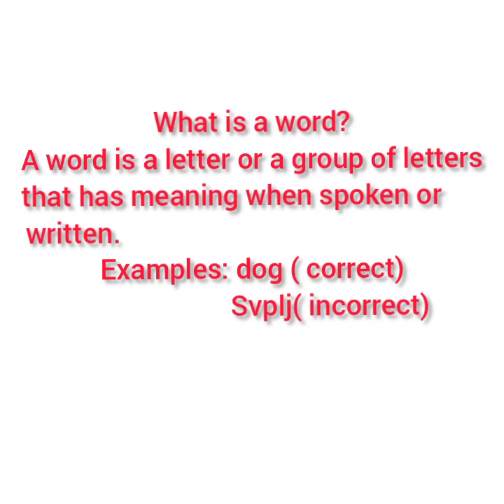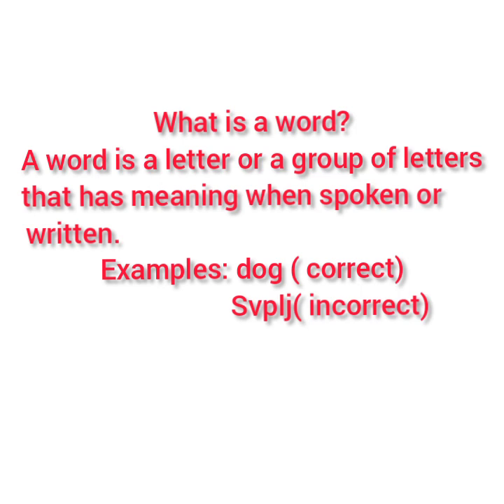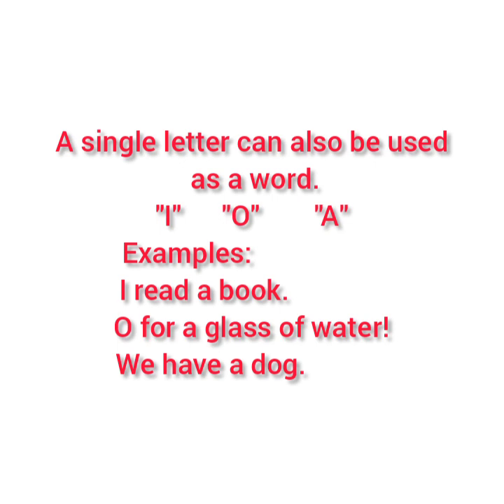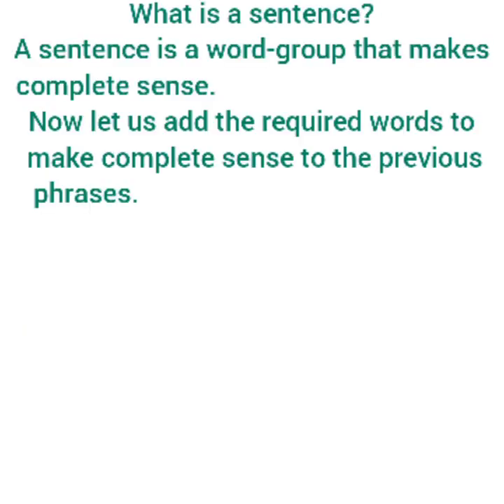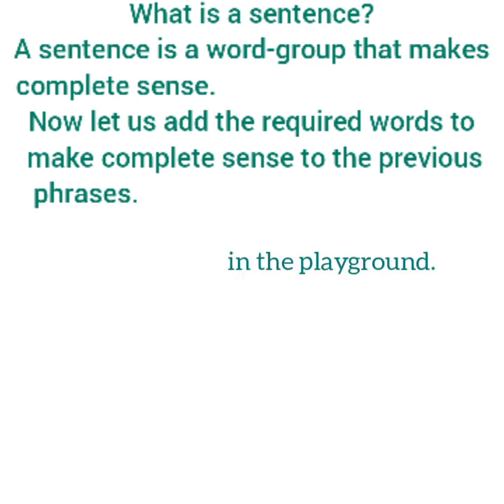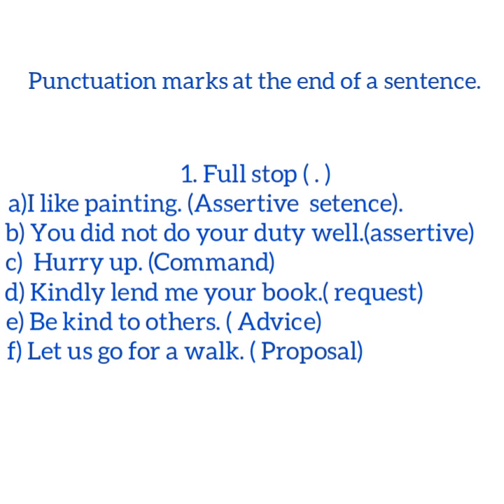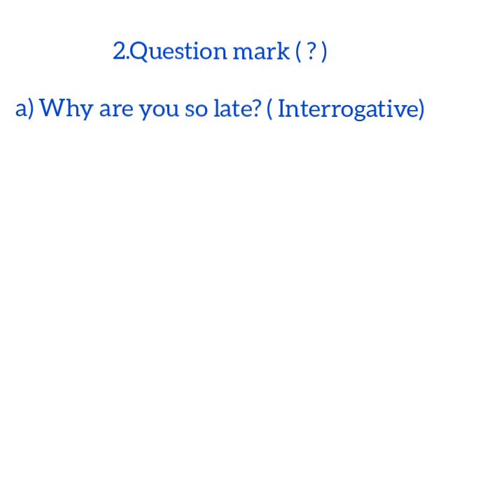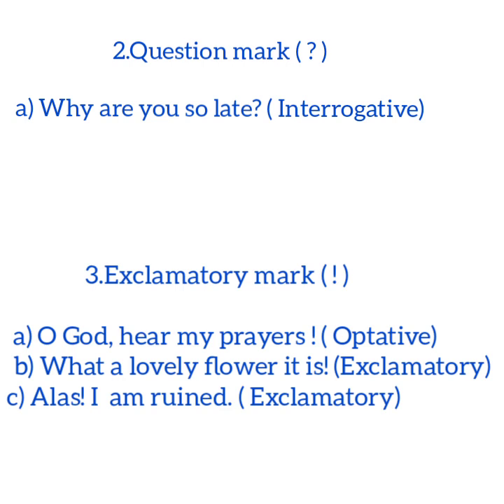English grammar/ Word, Phrase and Sentence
This video is for educative purpose.
I apologise for mispronoucing "j" as "z" unintentionally. 🙏😅